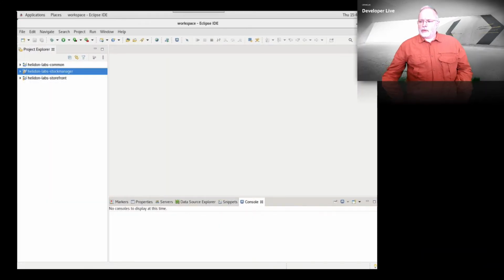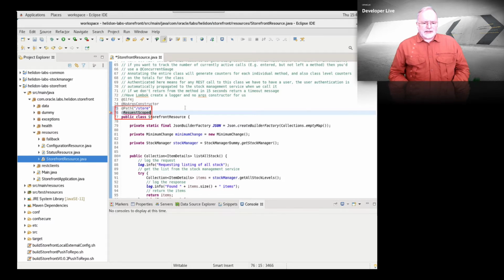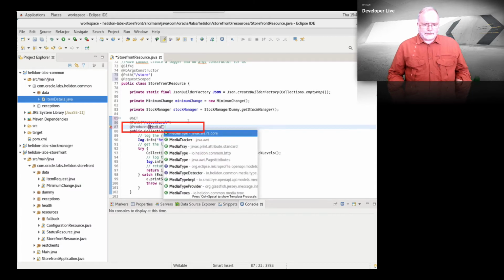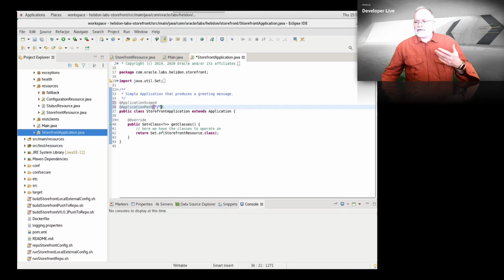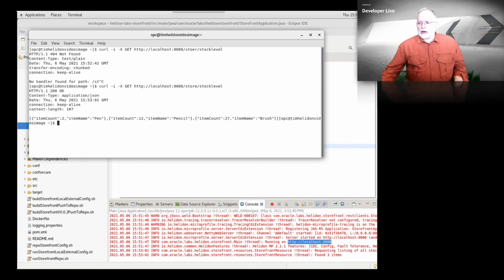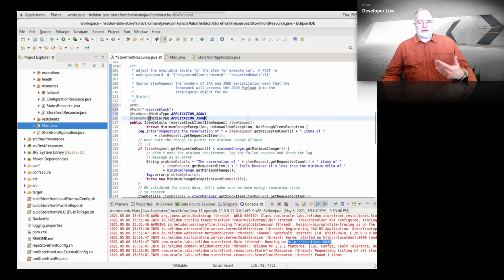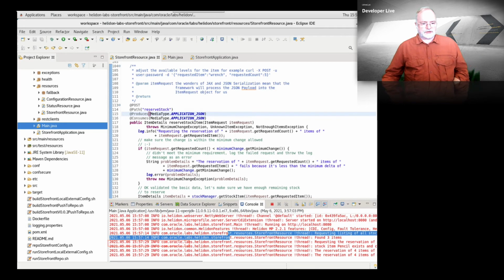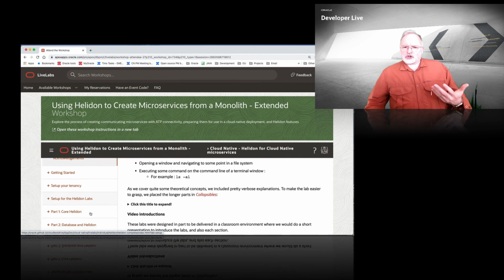Basic REST enablement (Video 1 - Oracle Cloud Native and Project Helidon)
In this video we explore how to use Helidon MP to simply REST enable a class using annotations.

This is part of a series of videos introducing Helidon MP, a Java based microservices framework from Oracle that implements the Eclipse MP standard.

In this set of videos we explore how Helidon can be used to modernise existing code (or of course create new code) and create microservices using Helidon MP with minimal effort. We see how to REST enable methods in the code and require authentication, to understand the importance of scope and how to utilise dependency injection and configuring using external properties, how to simply get access a database in a secure transactional manner, easily create client code to communicate between your microservices, implement features for availability in frameworks like Kubernetes and to generate self describing REST API Documentation.

The videos are based on a hands on lab, and if you wish you can follow along, details of how to get to the labs and template source code are at the end of each video.